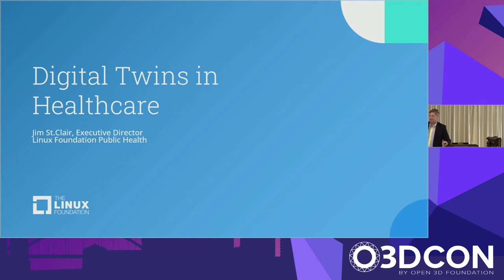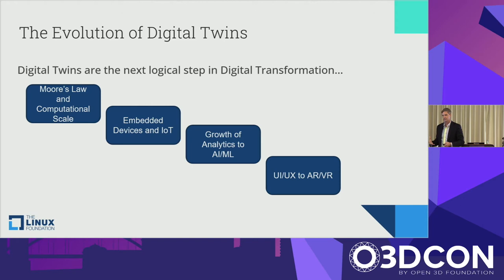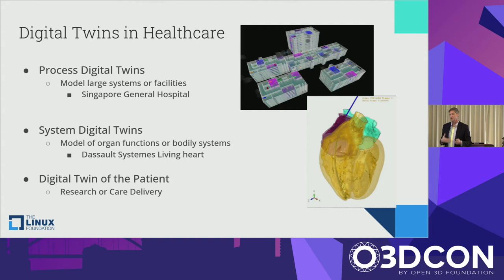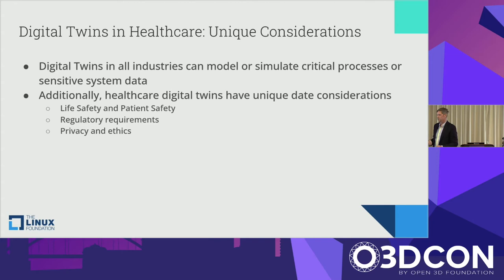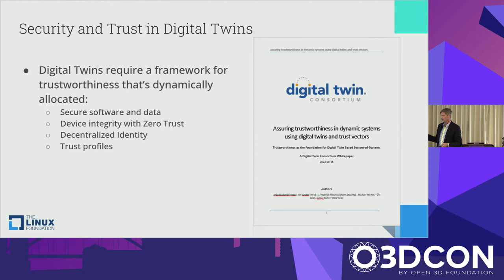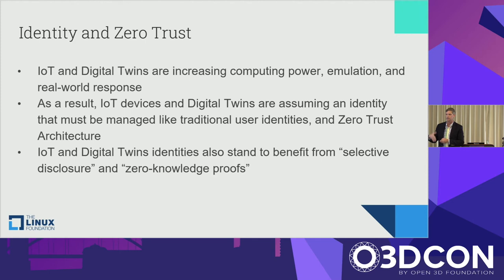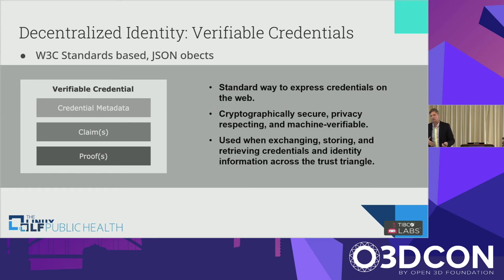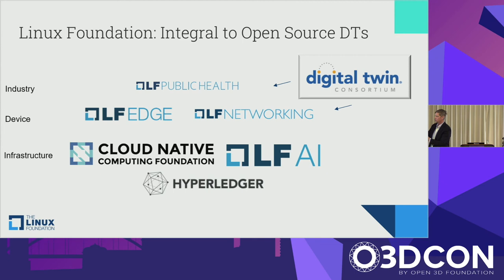Digital Twins in Healthcare: The Next Generation of Personal Care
A major challenge in biomedical research and medicine is the lack of robust, secure, cohesive, multi-dimensional, contextual and real-time data to improve and spur: the discovery of human disease causes (with the use of biological, clinical, behavioral, and environmental data), and determine personalized treatments. This project will design and deliver a full technology stack to support development of biomedical applications (through the full translational spectrum) of digital twin (DT) technologies. A DT is a digital replica of a series of systems that make up and contextualize the individual. DTs are used to model individual patients with varying physiological traits and mechanistic differences, so digital twins are thus a natural, complementary strategy to implement personalized medicine. Linux Foundation Public Health (LFPH) view DT tech as the next iteration of biological systems modeling with enhancements that mostly derive from advances in four areas: 1) IoT devices, 2) compute power, 3) AI & ML, and 4) real-time diagnostics and interventions. To achieve these benefits, the research community needs open source foundational layers and standards.

Speaker: Jim St. Clair, Linux Foundation Public Health